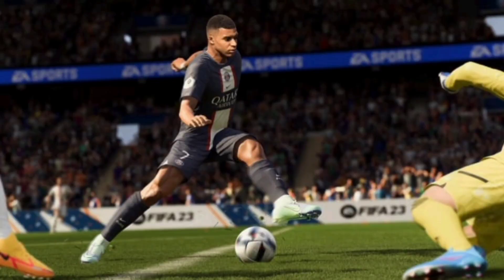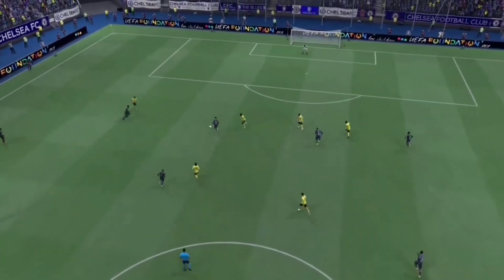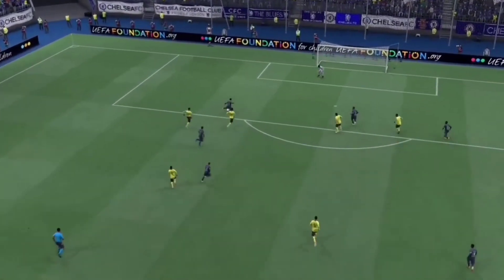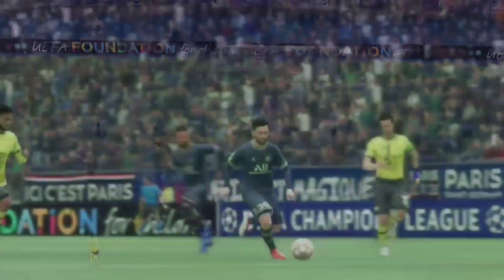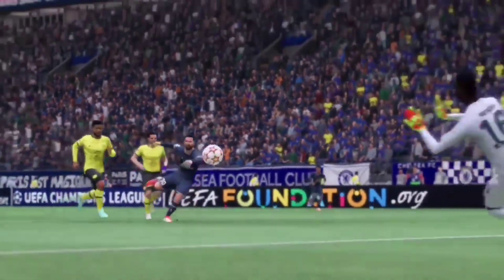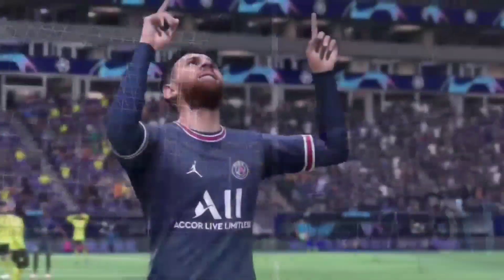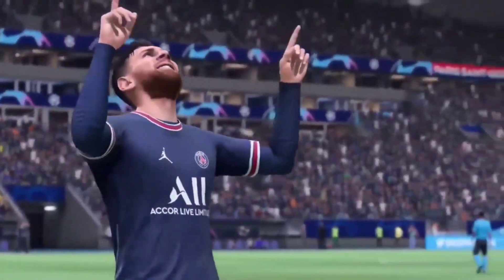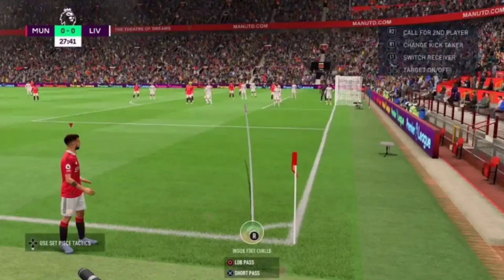How HyperMotion 2.0 works in FIFA 23